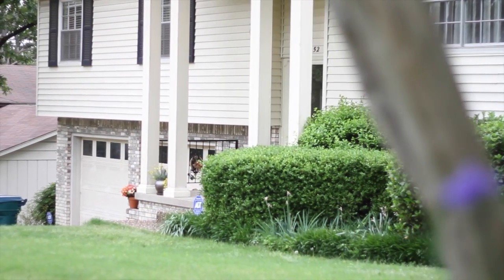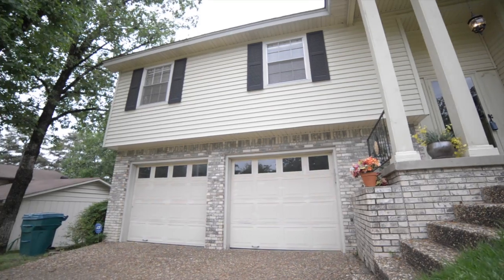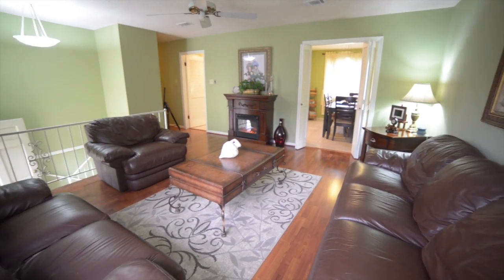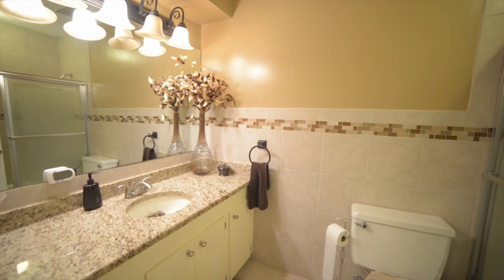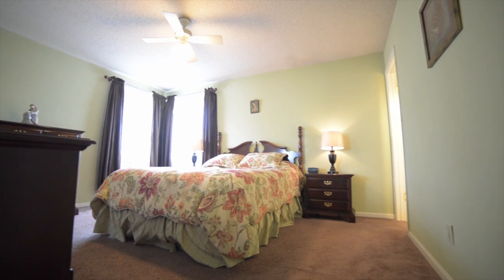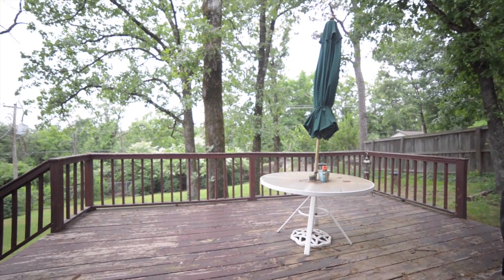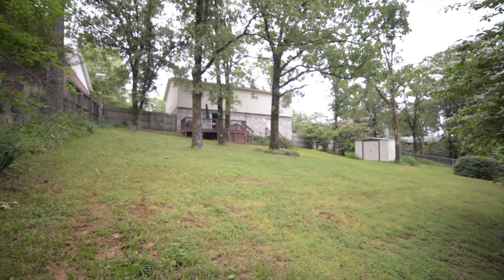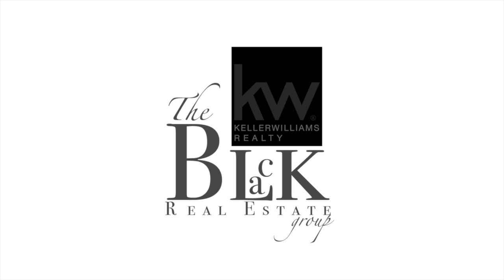52 Kingspark Rd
Fabulous move-in ready family home with the open floor plan you’ve been looking for. Conveniently located in WLRs quiet & friendly Colony West, this community shares fun amenities for the family & reserves a private storage room at park & pool. New Roof! New paint! Brand new granite countertops, new laminate hardwoods, and new tile in each bathroom. Master suite king sized. Spacious formal dining & family room with nice view thru the sliding glass door to the deck, overlooking the fully fenced backyard.